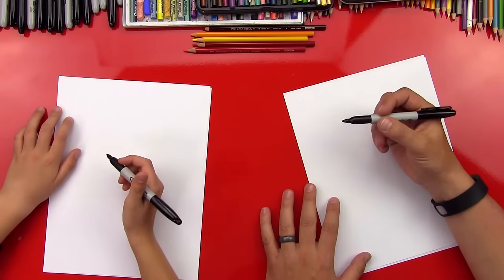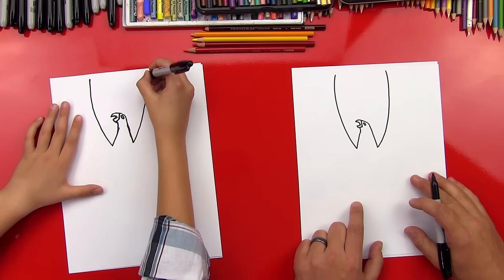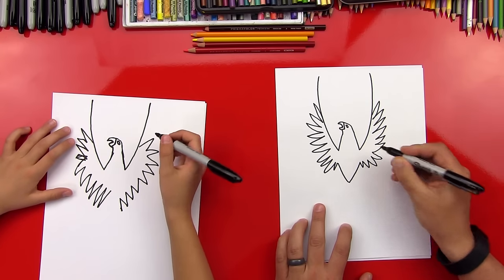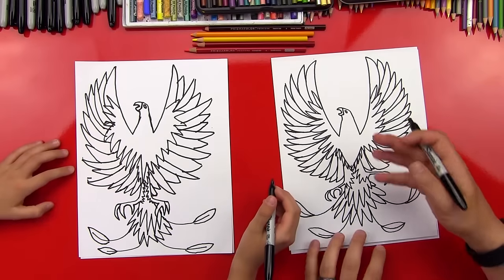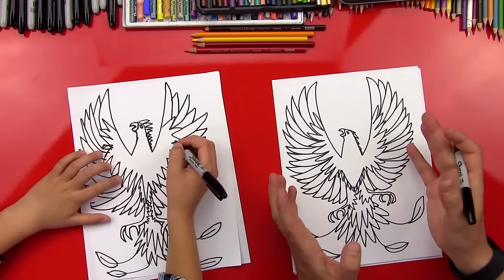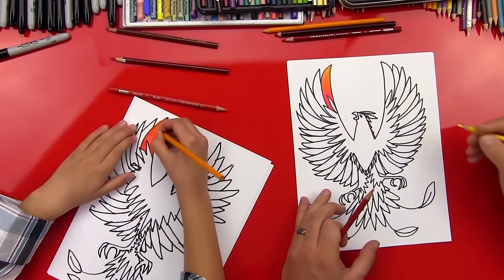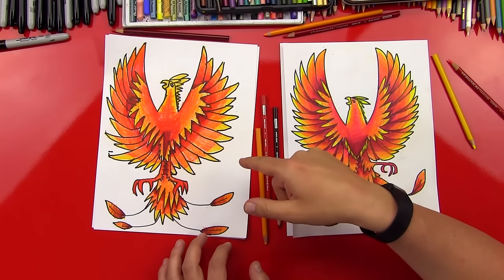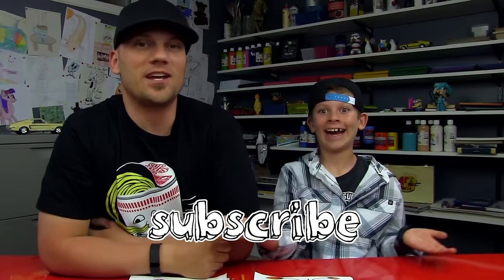How To Draw A Phoenix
Learn how to draw the coolest bird ever! This is one of my favorite drawings we've done, because of all the fun shading. This is a great art project to practice your shading and blending.